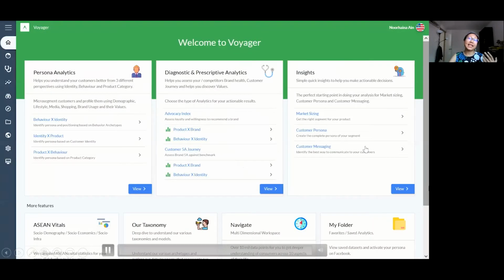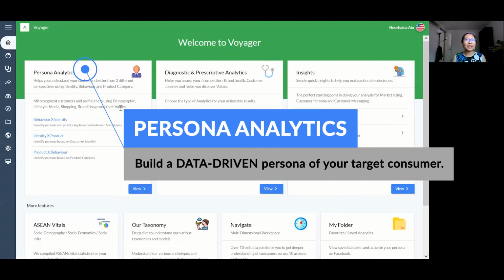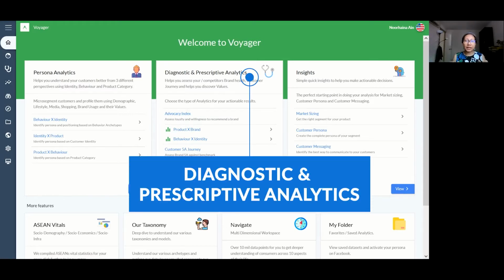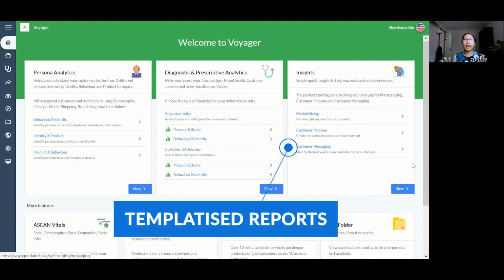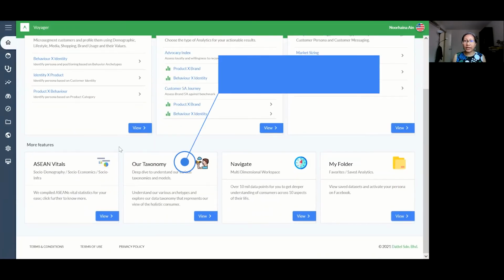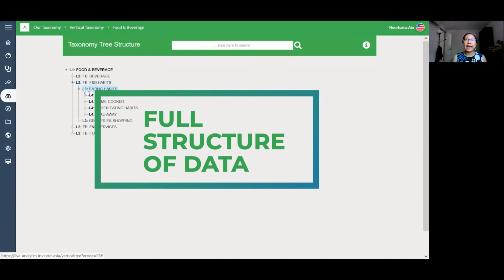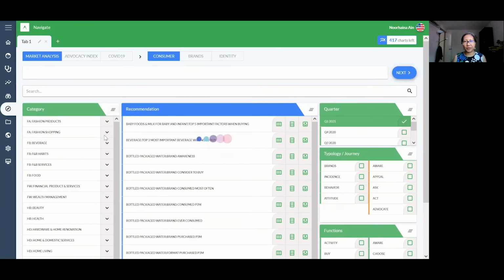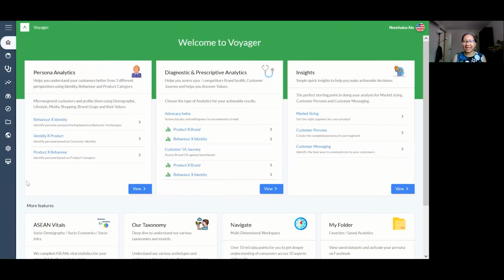What's New in Voyager? l Dattel l Noorhaina Mohd Noor